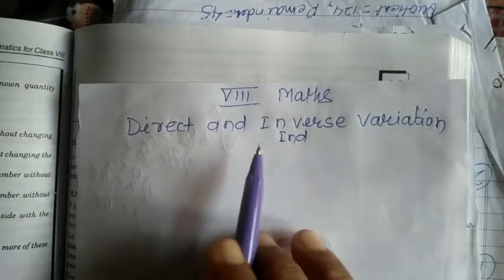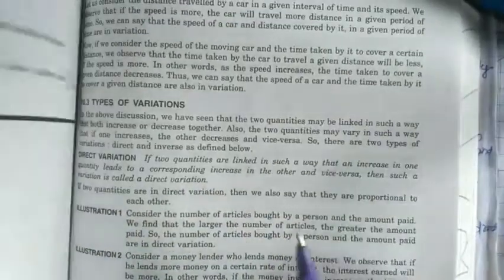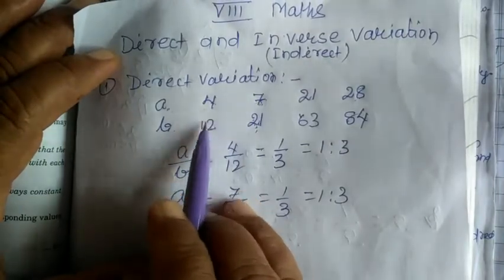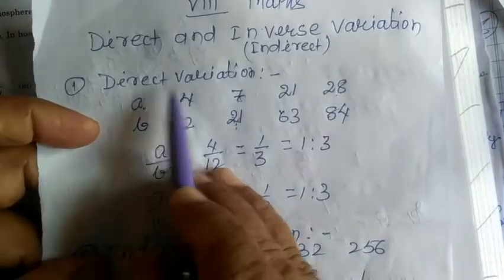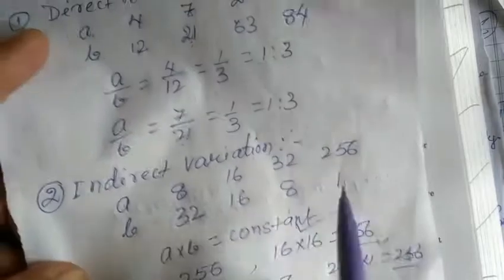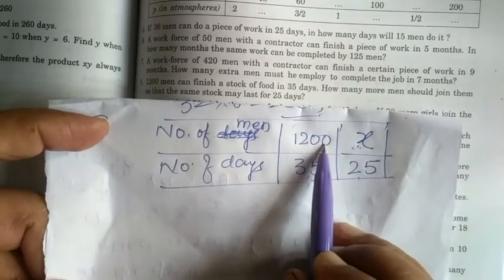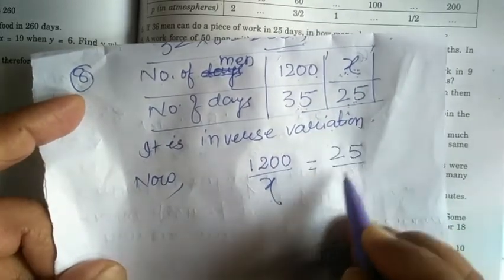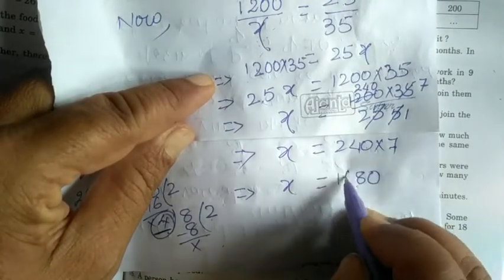DIRECT AND INDIRECT VARIATION CLASS 8 NCERT, PART 1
This video is for CBSE ICSE AND other STATE BOARDS EXAMS ASPIRANT.

MUST WATCH ONCE.

 New Education Policy 2020 video link --

Song - Summer
Artist- Brandsap
Licensed to
YouTube by- HEXACORP LTD; Hexacorp (music publishing)